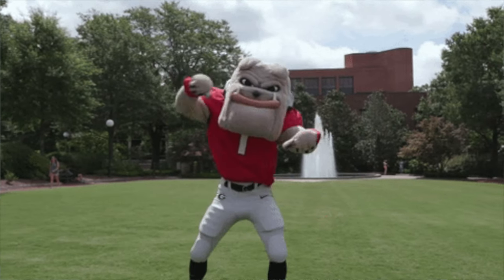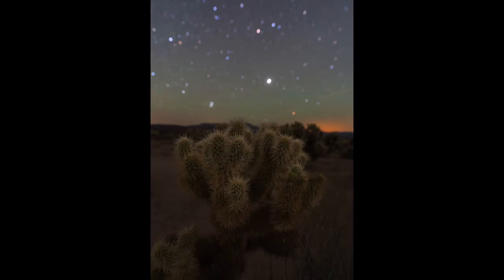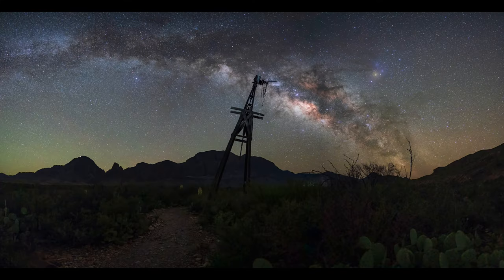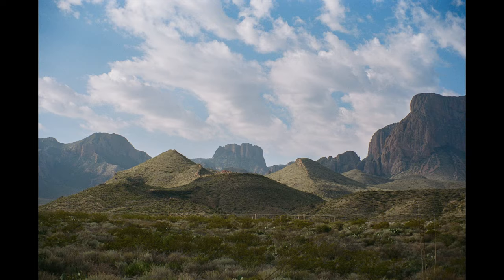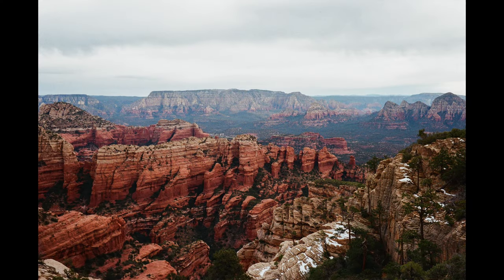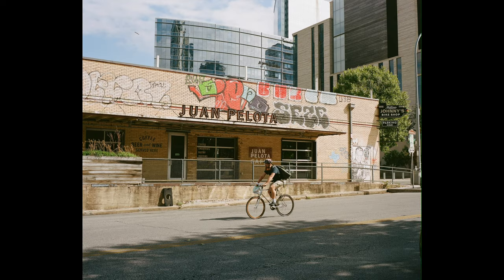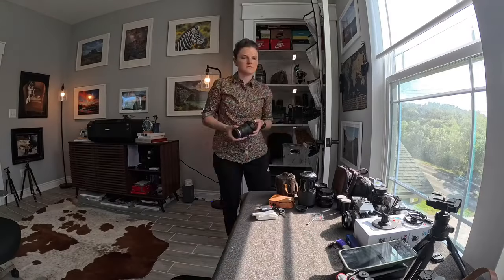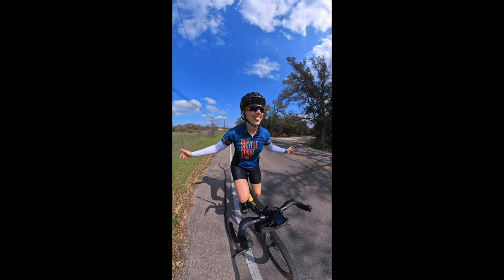Camera Gear Closet! & Packing for a Month Long Trip to Georgia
Getting ready for a month long visit to Georgia... but what cameras to bring!

Check out a quick tour of my "Gear Closet" as I walk thru my digital and film camera collection. From there I pick what makes the trip and what doesn't!

Airstream Instagram: AstrotheAirstream

CAMERAS:
📷Leica Q2 Reporter Edition
📷Sony A7rIV
📷Sony A7iv

LENSES:
☀️16-35mm GM
☀️70-200mm GM II
☀️Tamron 28-200mm
☀️Sigma 150-600mm

CONTENTS OF THE VIDEO:
0:00 Intro
0:47 Digital Camera Options
2:38 Film Camera Options
4:25 What's in my bag?!